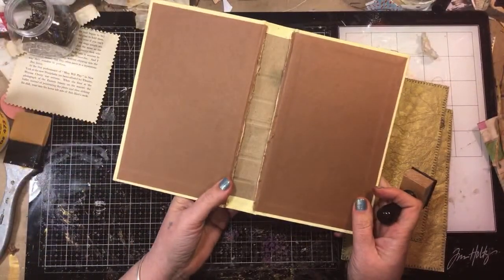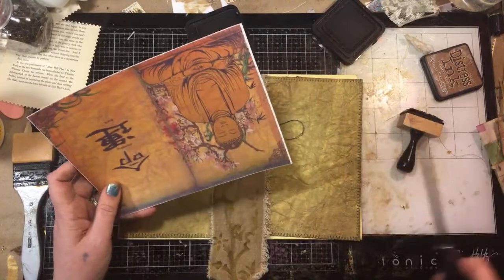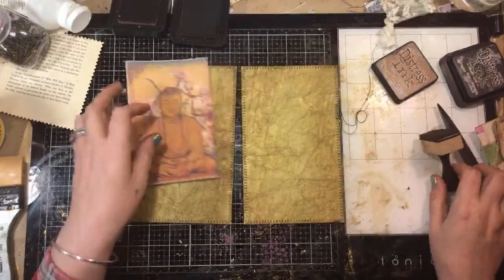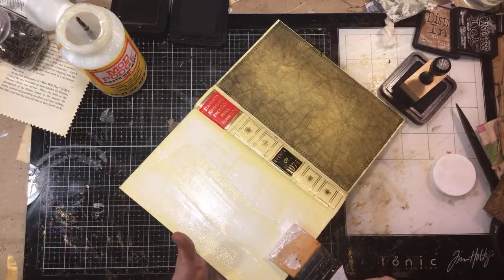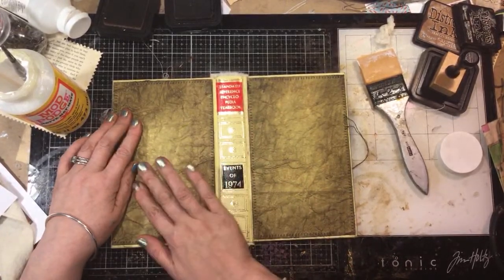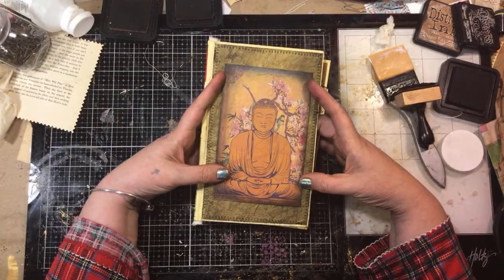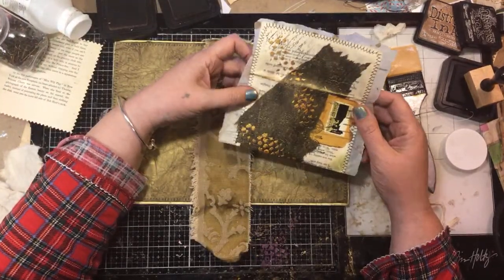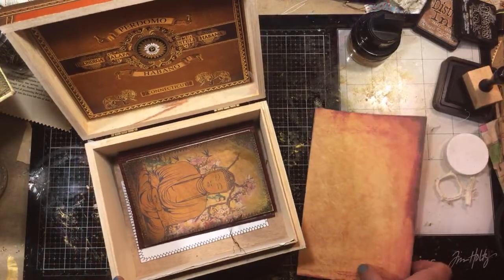Preparing a hard cover book for a jj